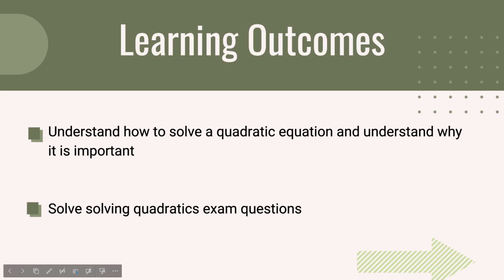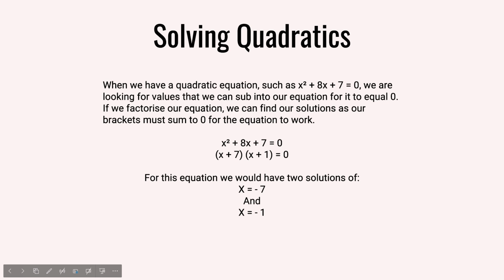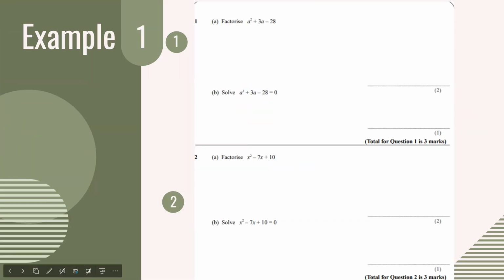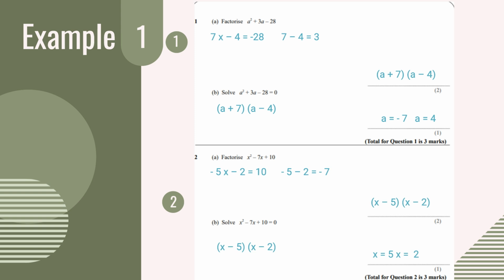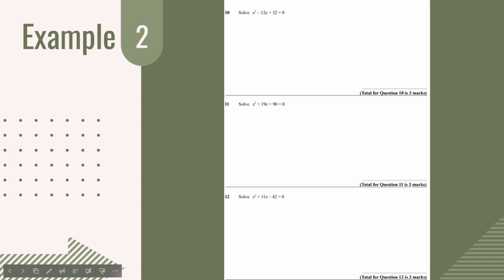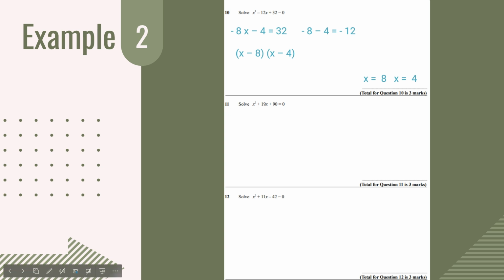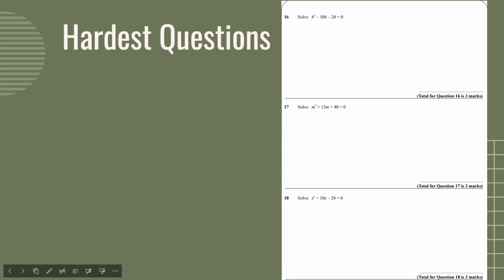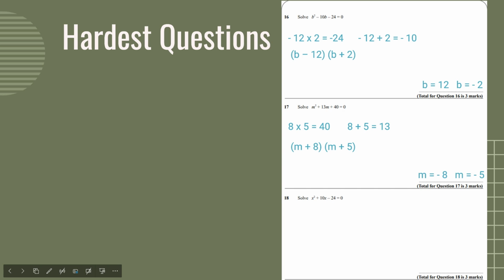Can't Understand Solving Quadratics? It's This Easy | GCSE maths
Struggling to understand Solving Quadratics? Don't worry! At Achieve Academy we will teach you the ins and outs of GCSE maths and help you achieve your true potential.